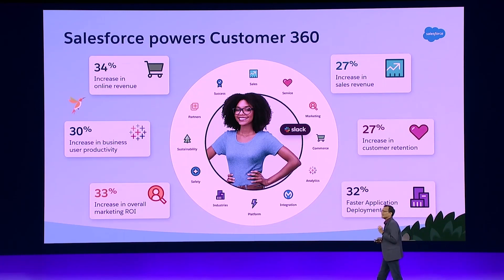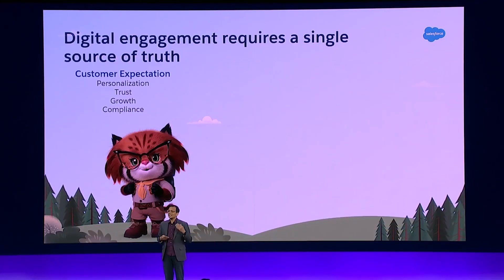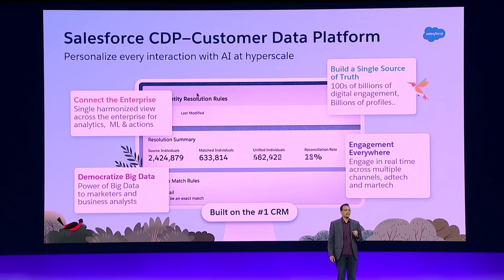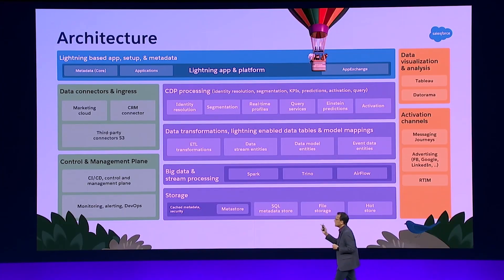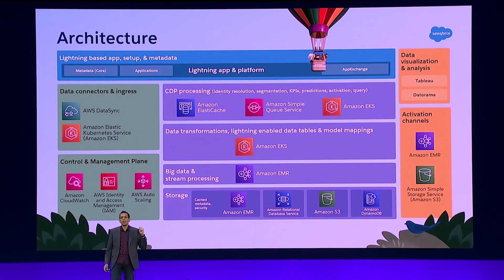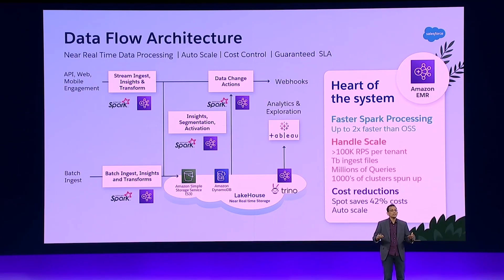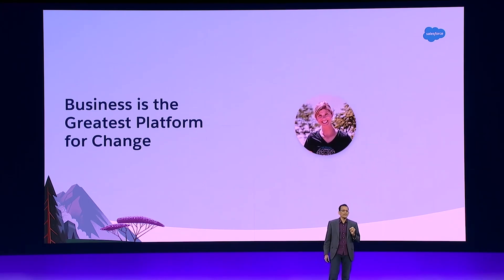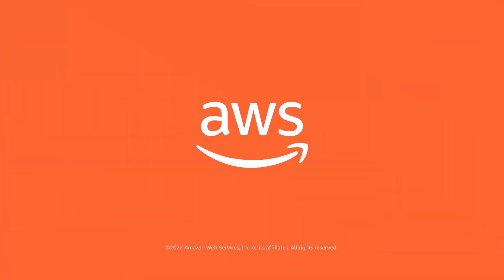AWS Summit San Francisco 2022 Keynote — Salesforce uses AWS to run Salesforce CDP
Salesforce is a cloud-based software company that provides customer relationship management services and a complementary suite of enterprise applications focused on customer service, marketing automation, analytics, and application development.

In this video, Muralidhar Krishnaprasad, Salesforce EVP of engineering, describes how the company creates a single source of truth for customer data in the company's Customer Data Platform (CDP), utilizing AWS services like Amazon EMR, Elastic Kubernetes Service (Amazon EKS), and AWS DataSync to provide marketers with a detailed view of their consumers and improve business outcomes.